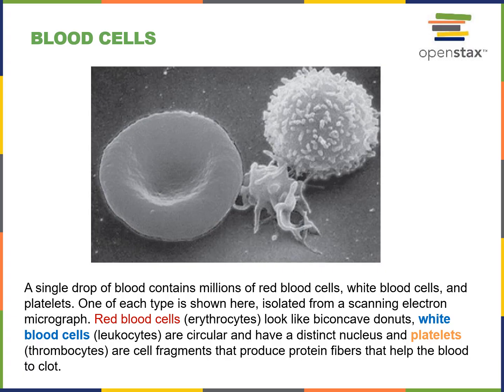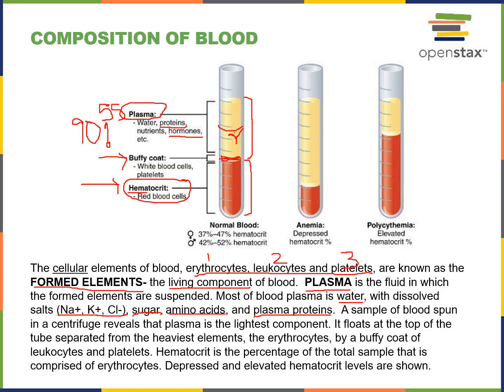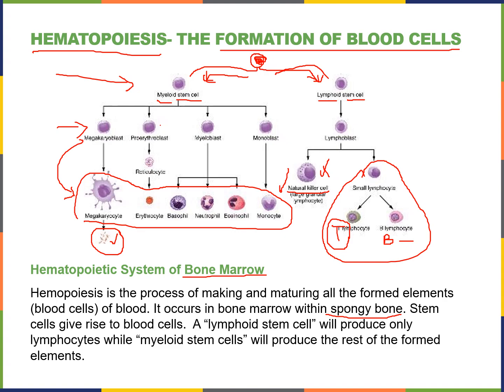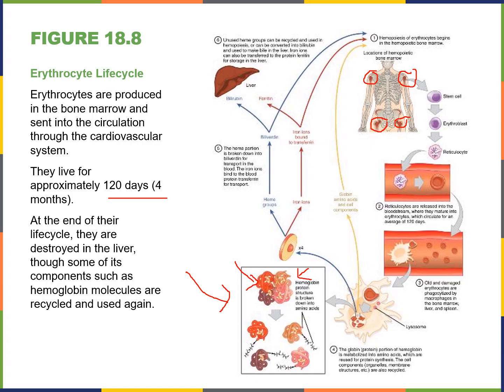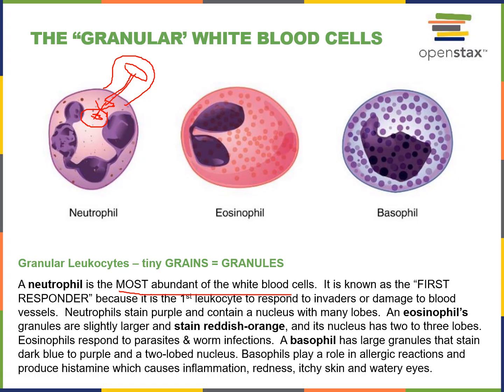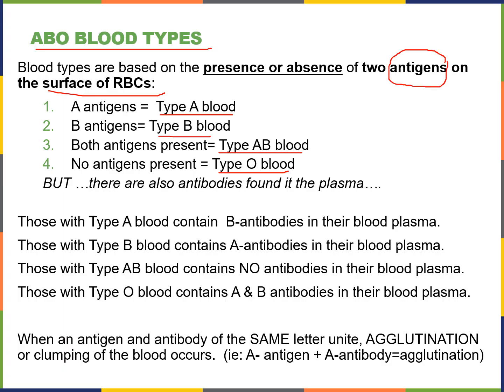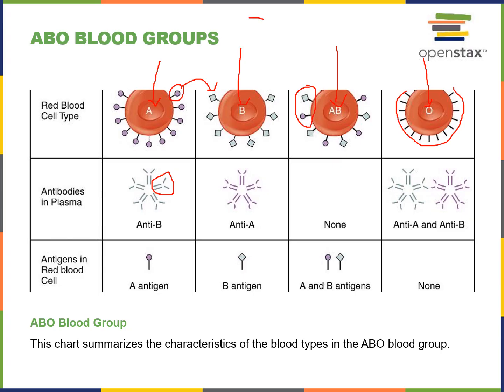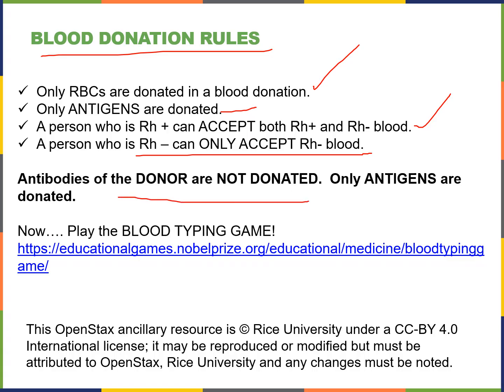NARRATION OF BLOOD